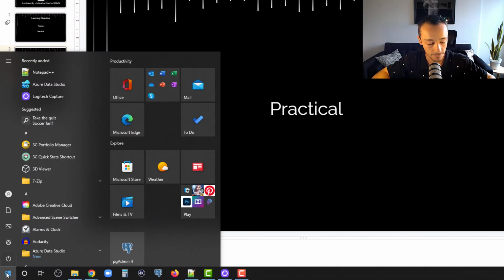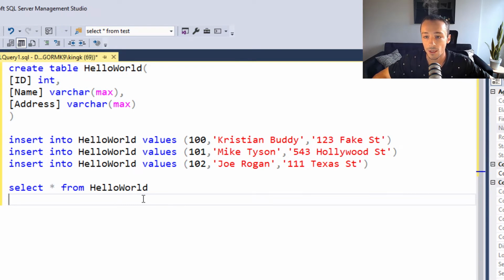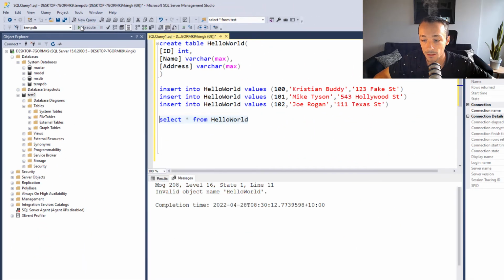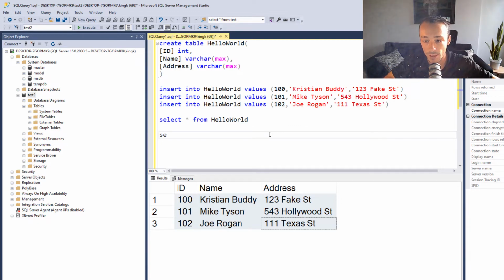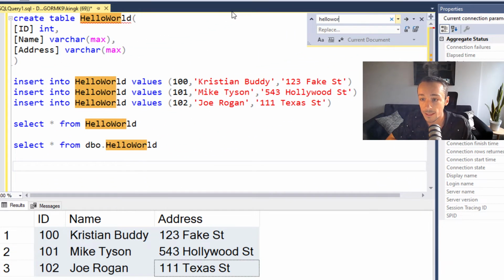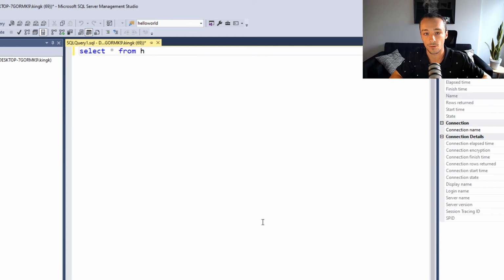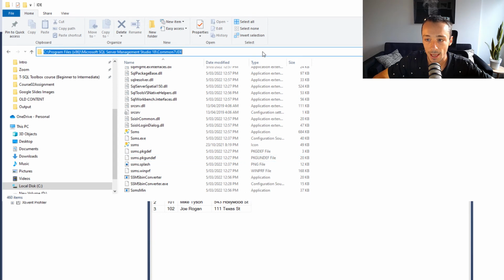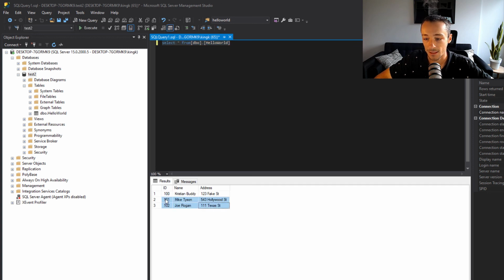Lecture #7 - Introduction to the SSMS environment.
Learn SSMS from somebody working with SQL Server on a daily basis.

Become a master in the SSMS Environment by following this video.
Change font size, dark mode SSMS etc.

The full course will be released on Udemy which will include assignments and quizzes - which are more practical than the youtube platform and will increase your knowledge.

[The T-SQL Toolbox: Beginner to Intermediate] (FREE)

This is a free lecture as a part of my course which can be bought online at Udemy (Releasing Approximately 17th of June 2022)

0:13 Learning Objectives
0:45 Practical Demonstration of SSMS
8:12 Change text size of SSMS Interface (SQL)
10:05 How to activate Dark Mode on SSMS